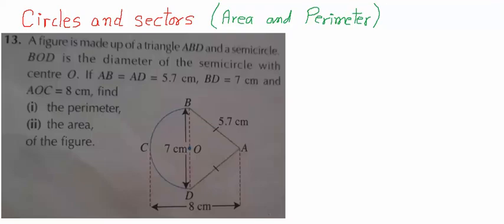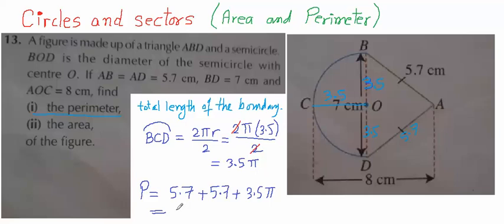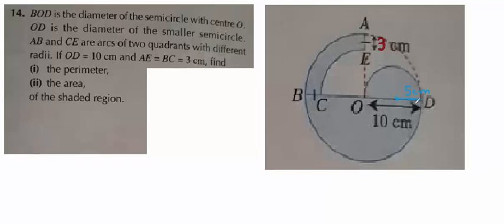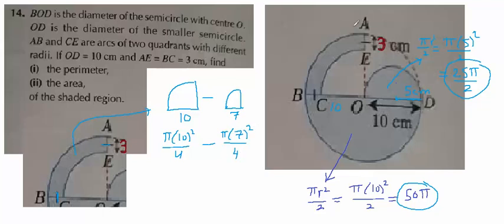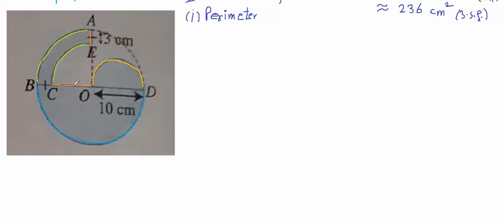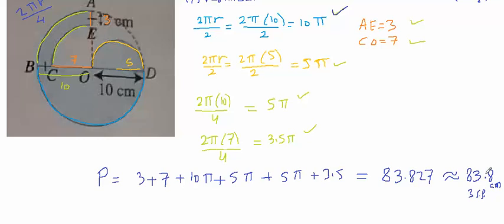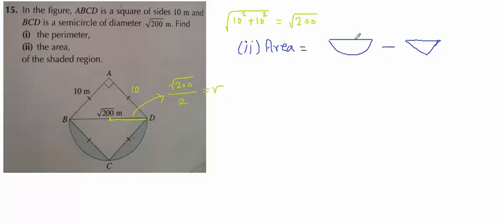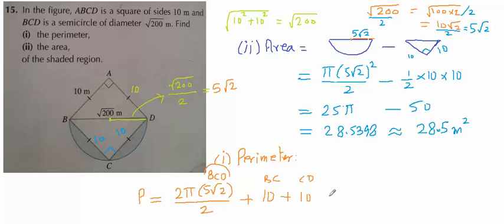IGCSE & O Level Maths: Area and Perimeter of the circle and sectors